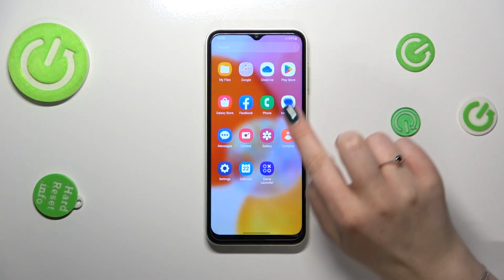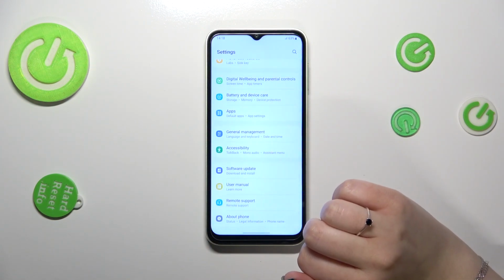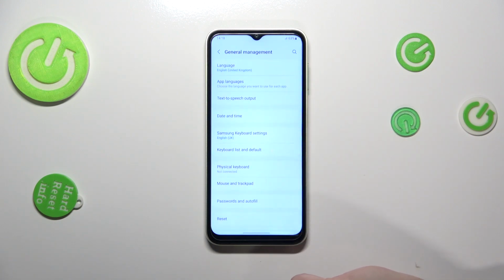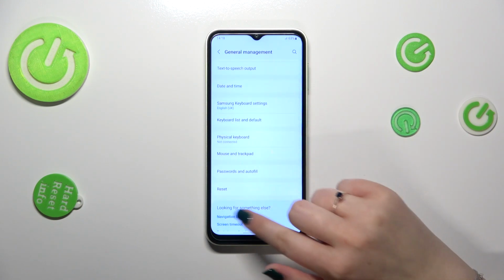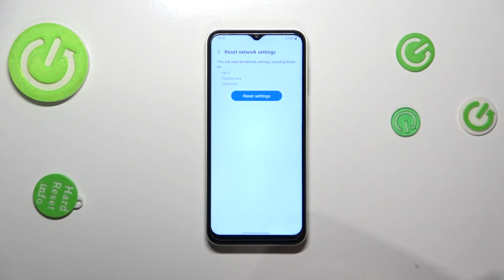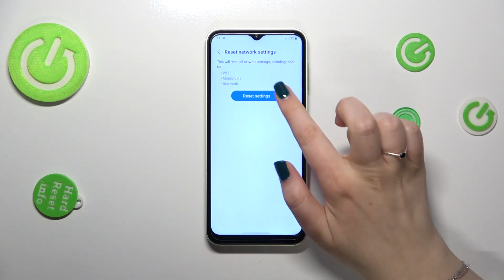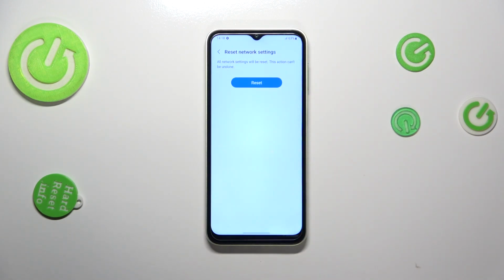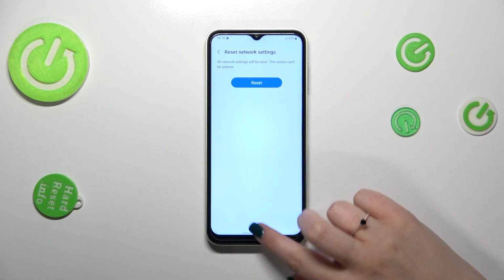How to Reset Network Preferences on SAMSUNG Galaxy F14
Find out more info about SAMSUNG Galaxy F14:
If you're experiencing issues with your SAMSUNG Galaxy F14's network, resetting your network preferences can be a quick and easy solution. In this tutorial, we'll show you how to reset all network settings on your SAMSUNG Galaxy F14, which can help fix issues with Wi-Fi connection, Bluetooth, and cellular data connectivity.

How to reset network settings on SAMSUNG Galaxy F14? How to restore network settings on SAMSUNG Galaxy F14? How to reset network preferences on SAMSUNG Galaxy F14?